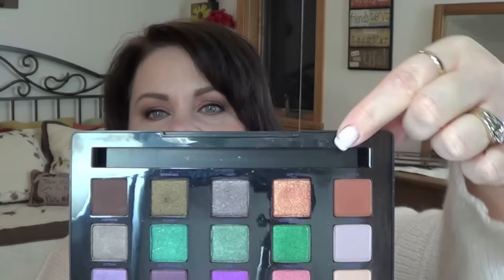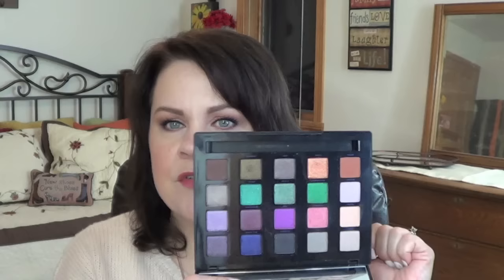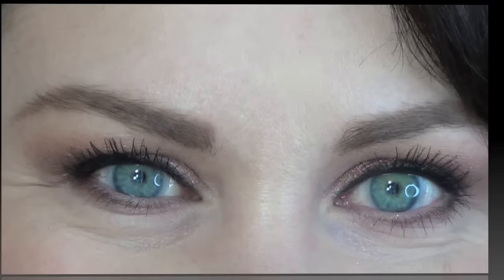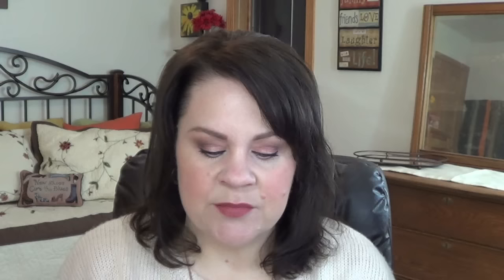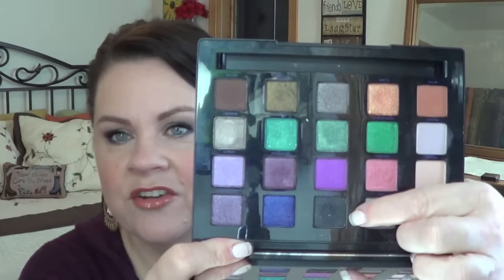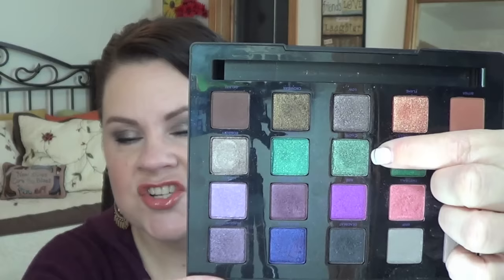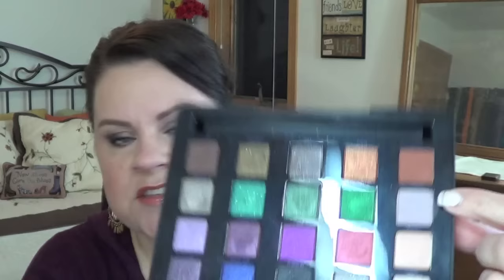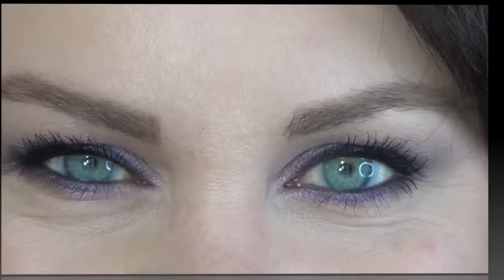Urban Decay Vice 4: 4 Looks 1 Palette with Melissa Parada!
Hi Everyone! I am so excited to be doing this with Melissa!! I hope you enjoy!!!

Products Shown:
Urban Decay Vice 4
$39.00 on sales!

What I am wearing:
Primer: Chanel Le Blanc Primer
Foundation: Ponds BB Cream in Light
Powder: Smashbox Photo Filter Powder Foundation
Concealers: Rimmel Match Perfection Fair/Light
Mary Kay Bronzing Powder Light/Medium
Eyebrows: Catrice Eye Brow Stylist Date with Ashton
Mascara: Estee Lauder Sumptuous Bold
 Nails: Sorry I don't know the shade name!

Camera I use: Sony Handycam HDR-CX190
Editing Software: IMovie
Daybed Bedding: Bed Bath & Beyond

***Unless noted with an asterisk (*) all items products shown were purchased by me or gifts from friends as always all opinions are 100% honest and my own. I have never accepted money in exchange for a review.